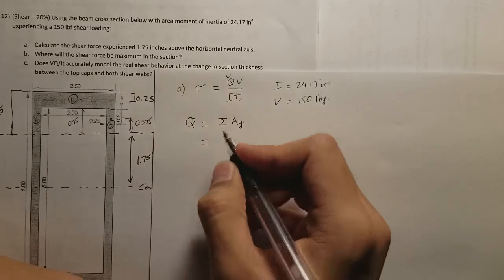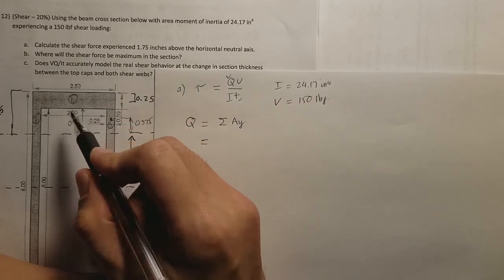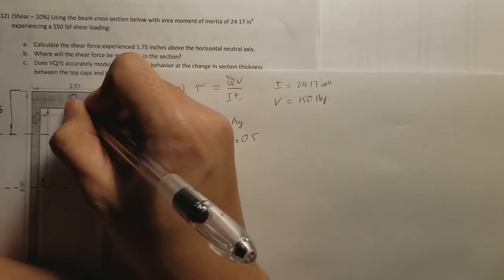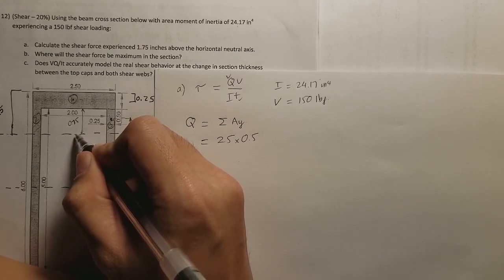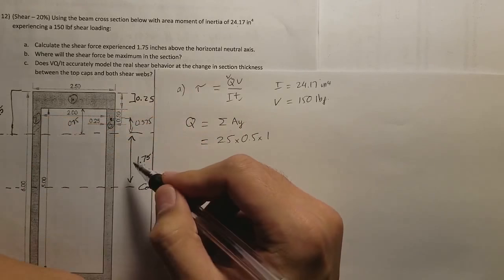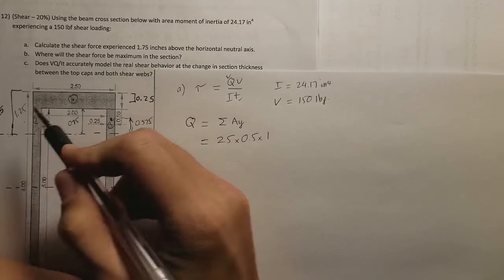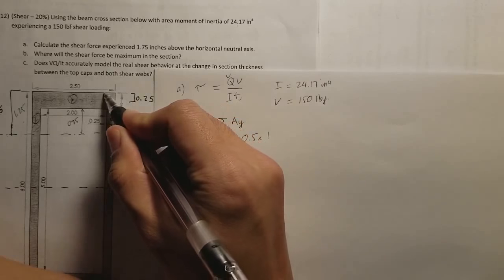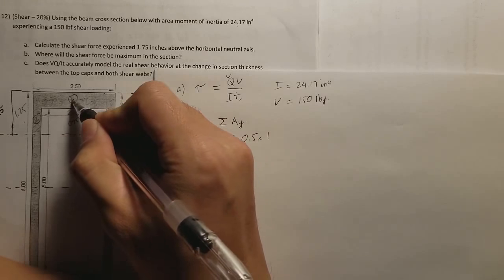Aero Structures #3: Shear loading in beam's cross-sectional area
Problem from last exam